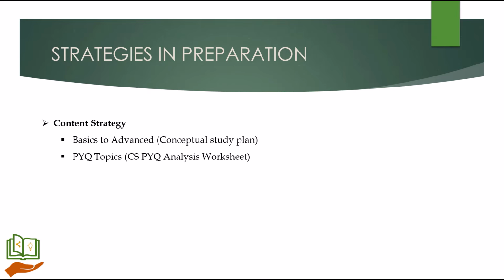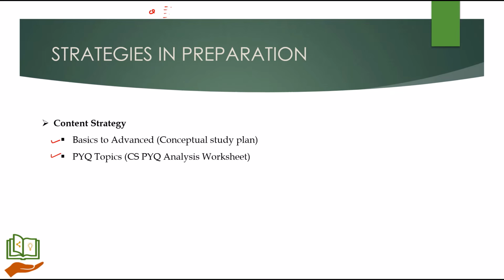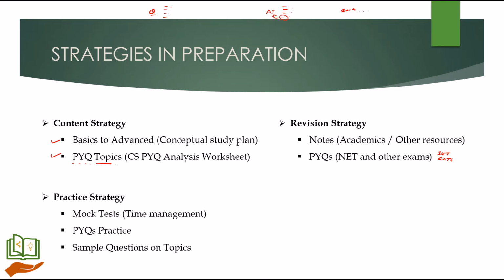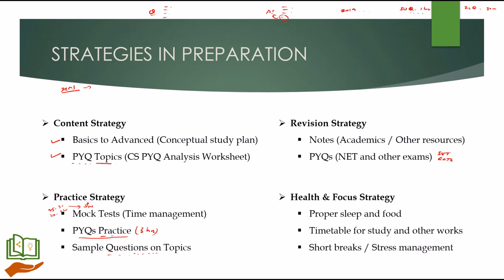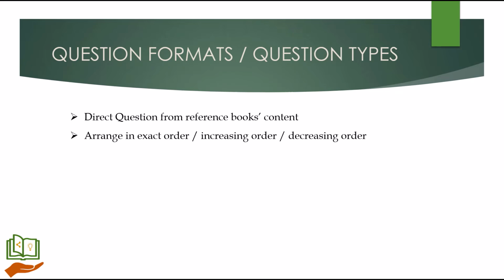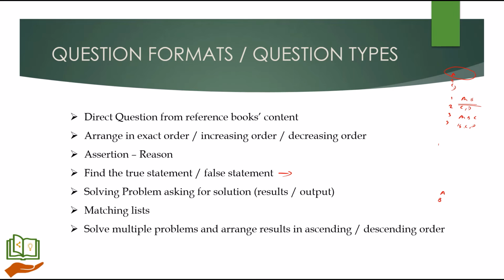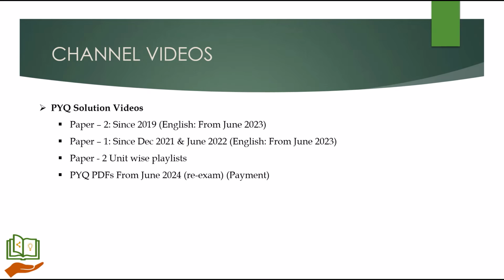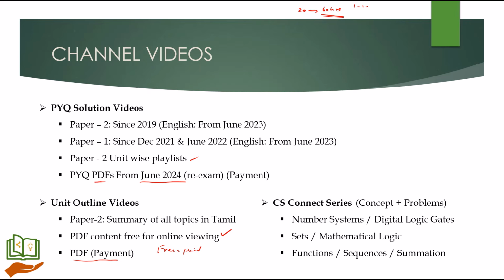Strategies in Preparation: UGC NET Computer Science | Question Formats from PYQs | Channel Playlists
This video lists few of the strategies in the preparation of UGC NET / SET Computer Science exam. It discusses the question formats taken from the PYQs. Finally, it lists the playlists from this channel which will be essential for your preparation.

00:10 Strategies
10:29 Question Formats
15:12 Channel Videos